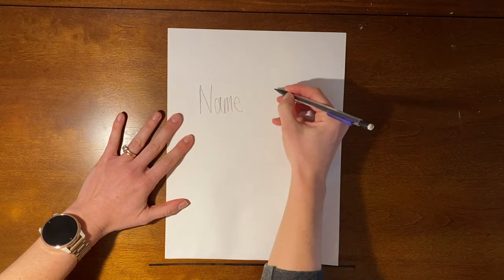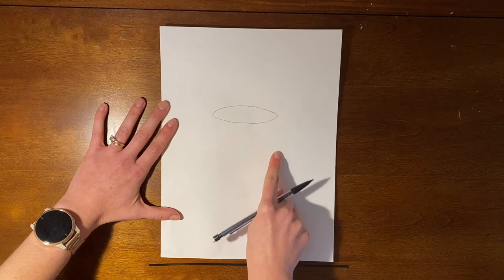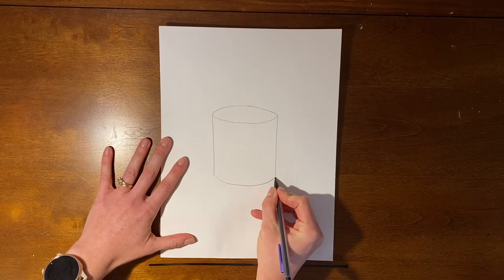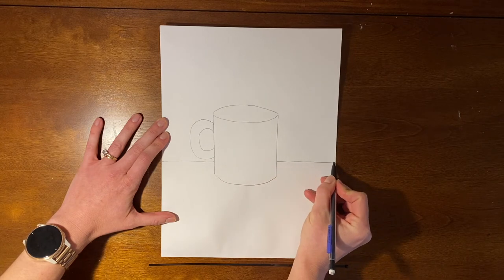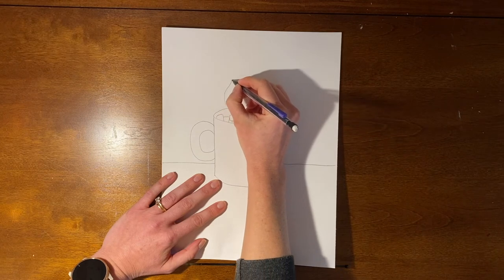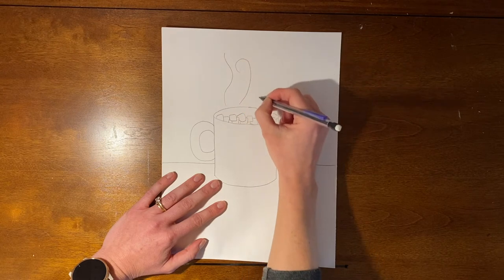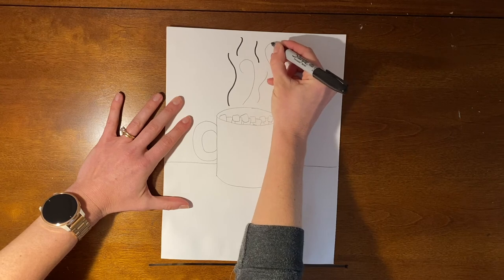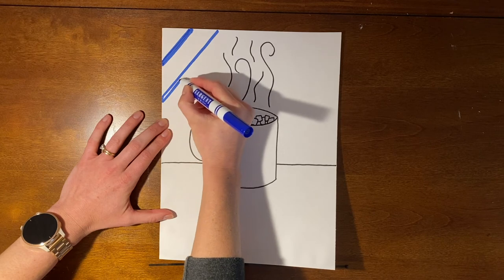3D Pattern Mug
This project is an art teacher favorite in the winter! Draw a warm cup of cocoa and fill it with pattern. Great for subs!